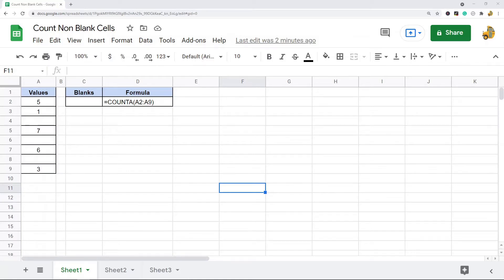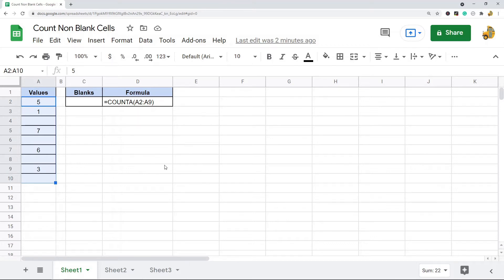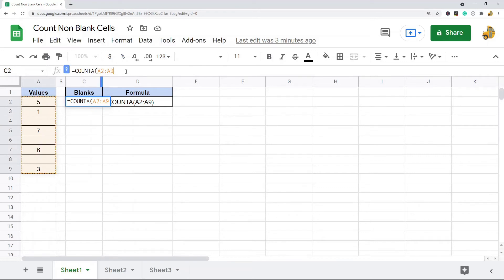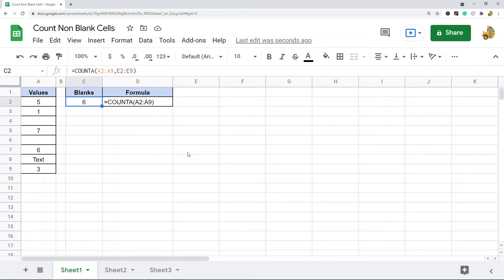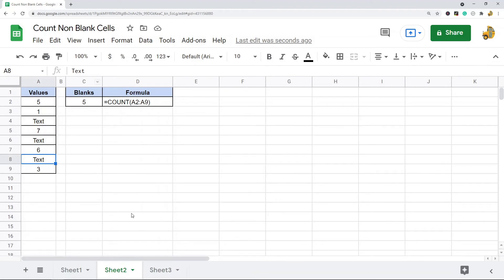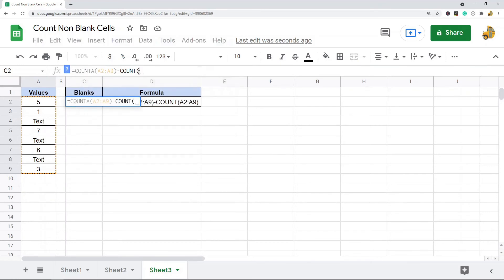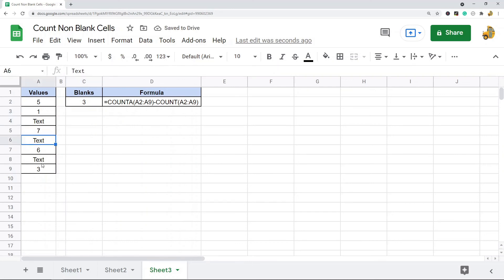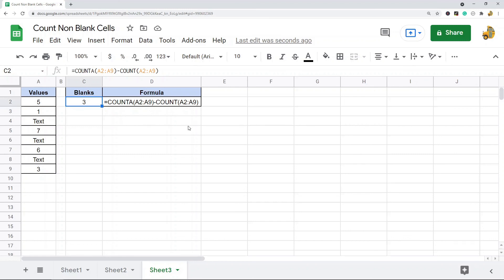How to Count Non Blank Cells in Google Sheets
In this video, I show how to count the number of non-blank or non-empty cells in Google Sheets. To contain the number of filled cells that are a number of methods you can use. I show using the COUNTA and COUNT functions depending on if you want to count all the non-blank cells, cells with numeric values, or cells with text values.

Timestamps:
00:00 Intro
00:40 Counting Non-Blank Cells with COUNTA
1:35 Counting Cells with Numeric Values
2:07 Counting Cells with Text Values